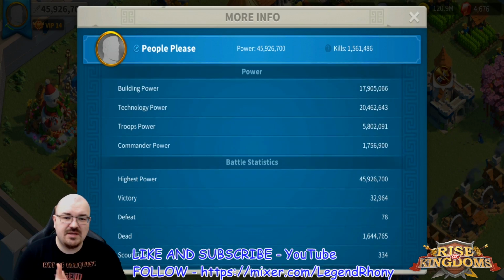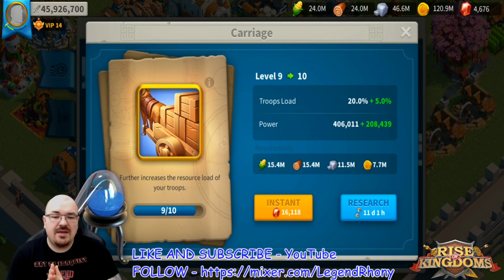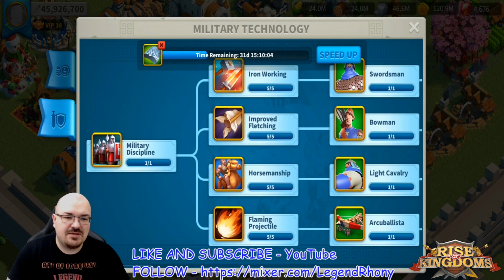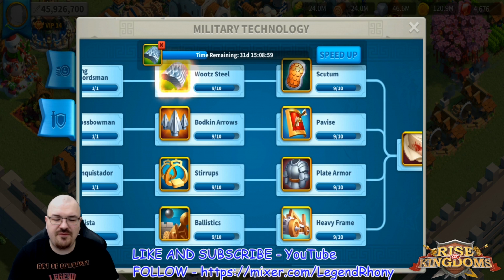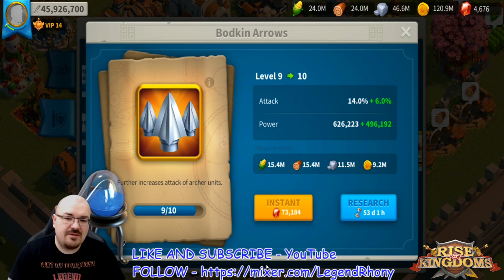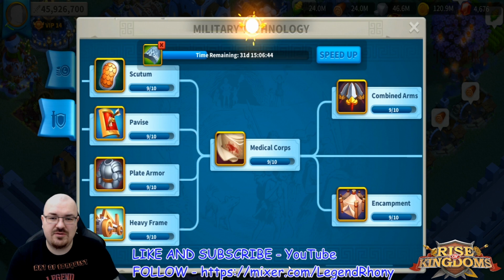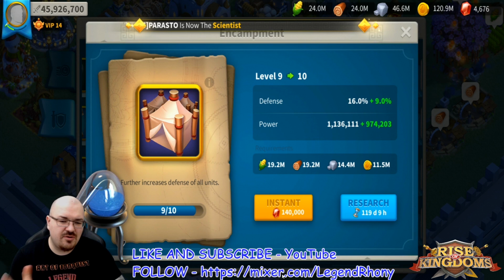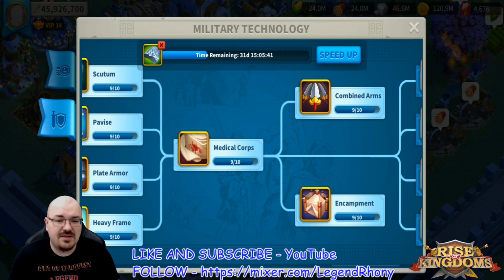Last 10 Research for unlocking first Tier 5! - How far Academy lvl 24 can get - Rise of Kingdoms